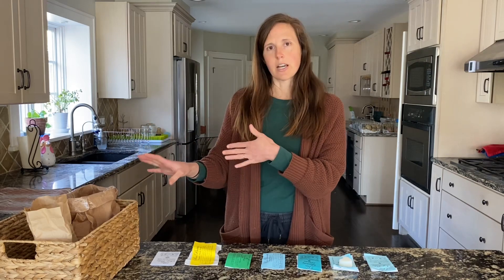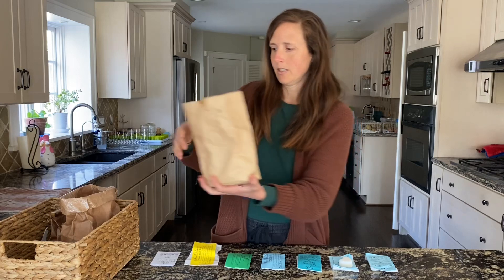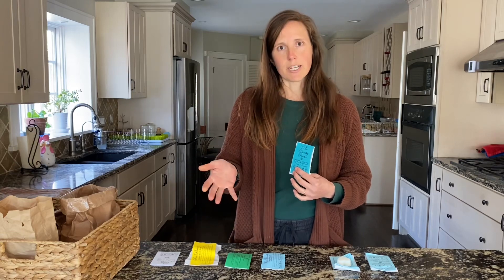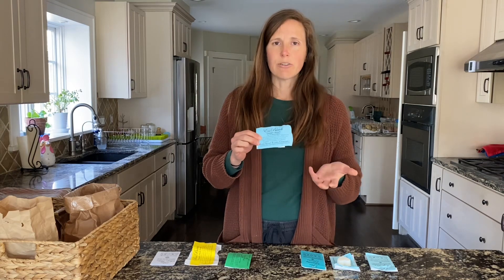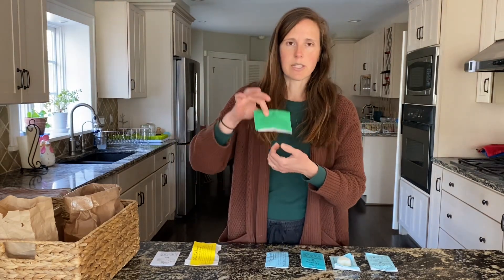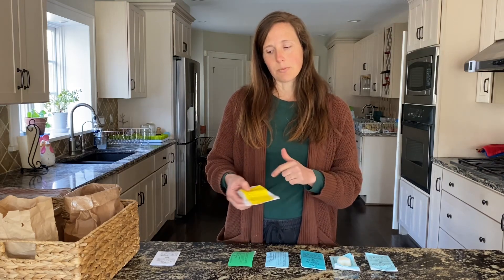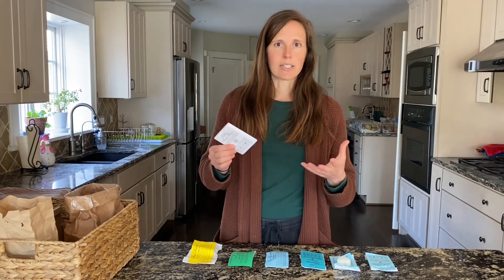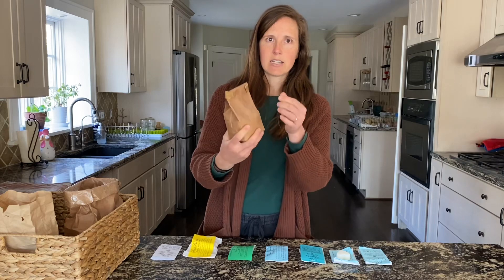Guide to Your Samples or First Purchase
If I gave you a bunch of samples or you just received your first order and you can't remember what's what, this video has you covered.